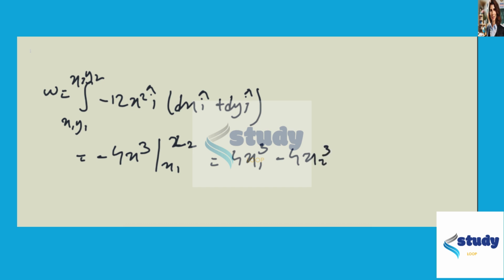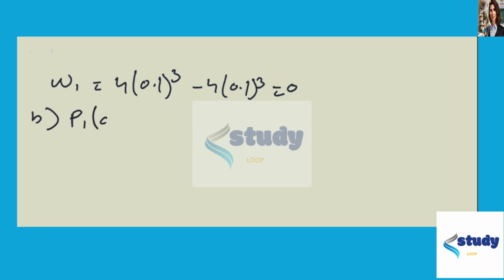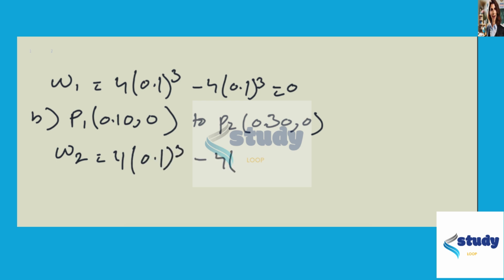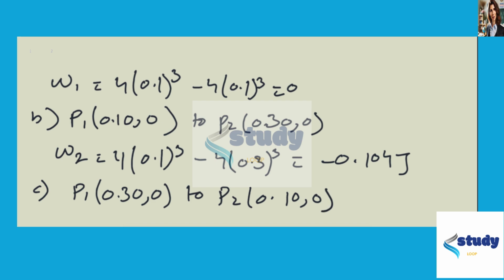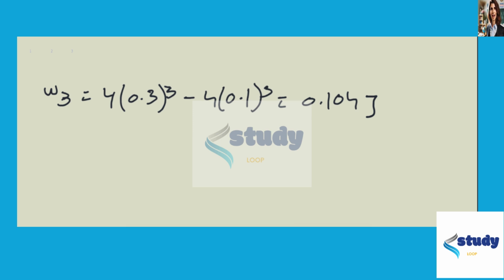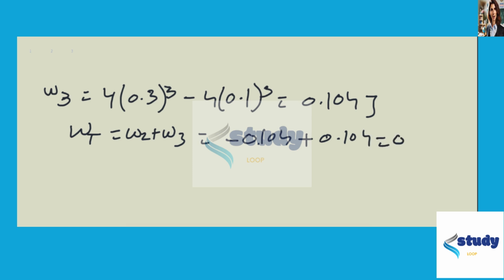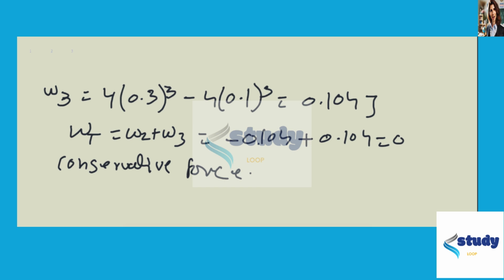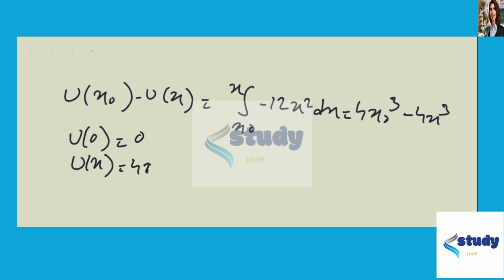In an experiment, one of the forces exerted on a proton is , where a How much work does do when th